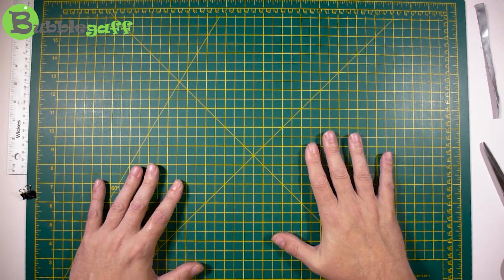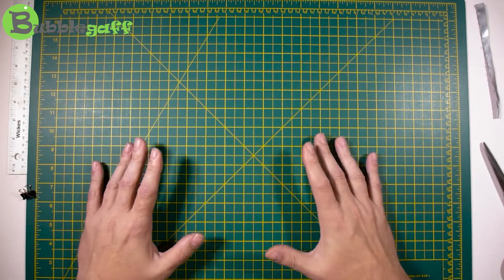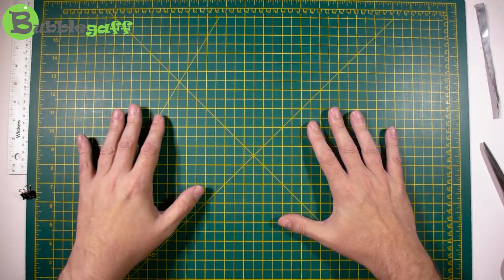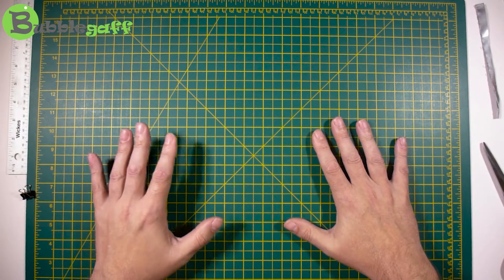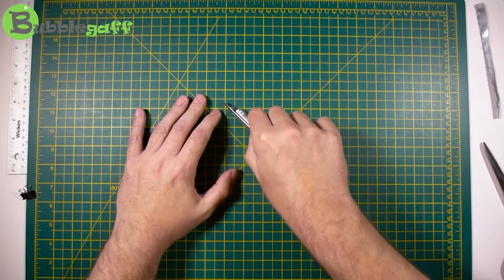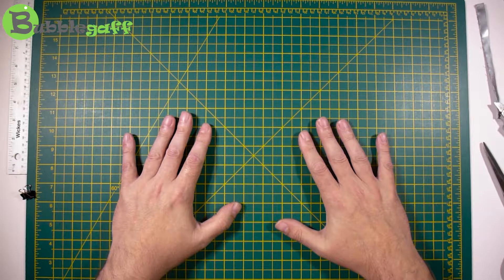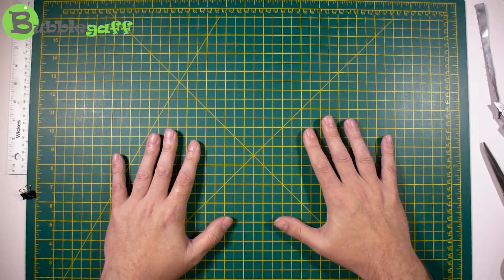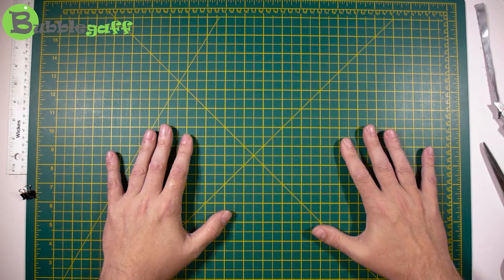BubbleGaff cutting board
This is a clip from the main Tools and equipment video. The video shows my choice in cutting boards when working with bubblegaff, and why I chose that particular one.